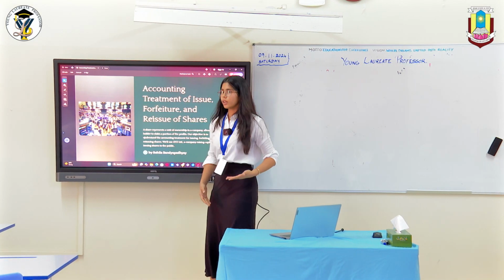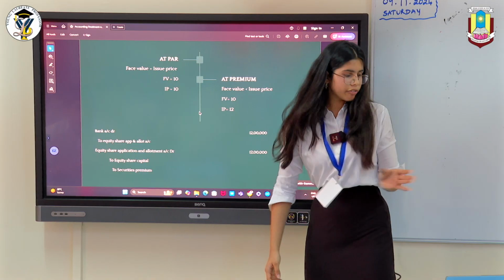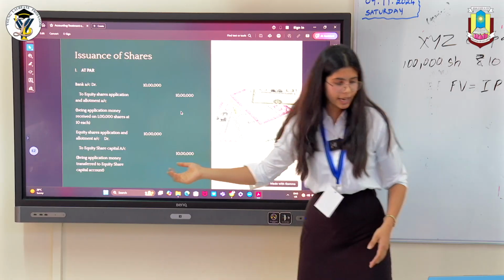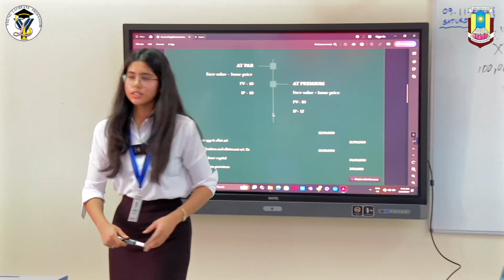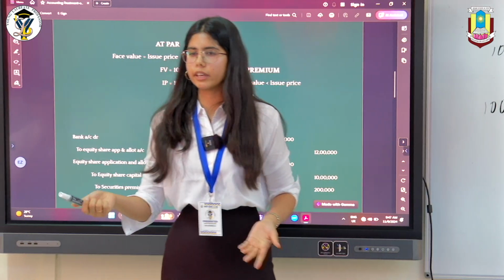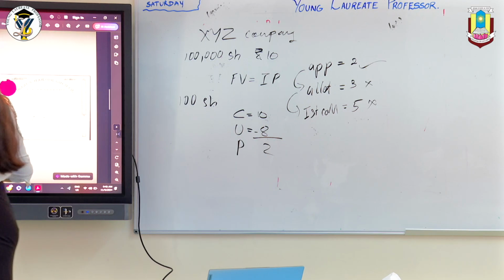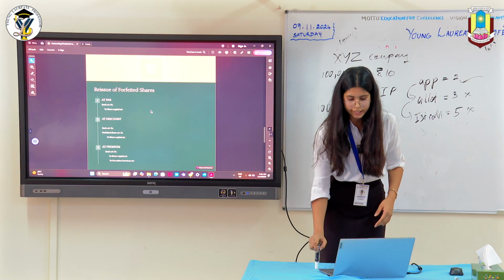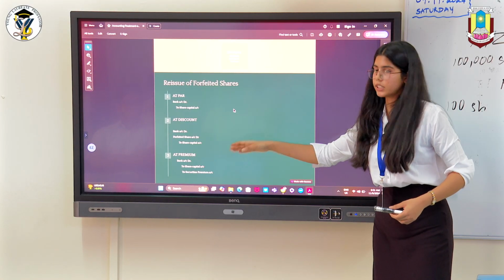Young Laureate Professor Award | Accountancy | Class-3